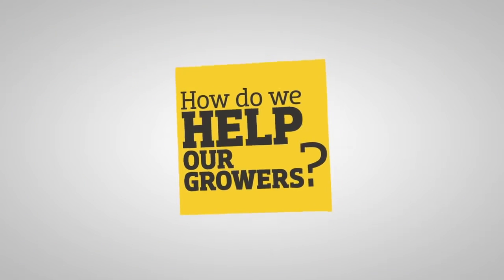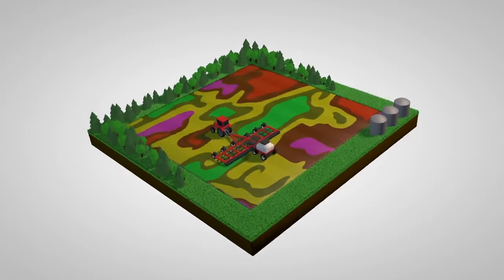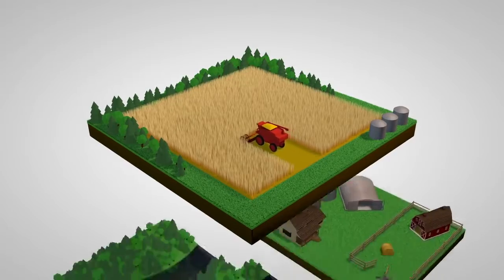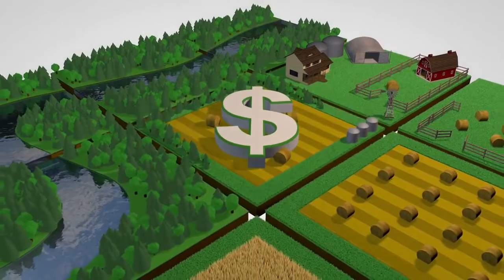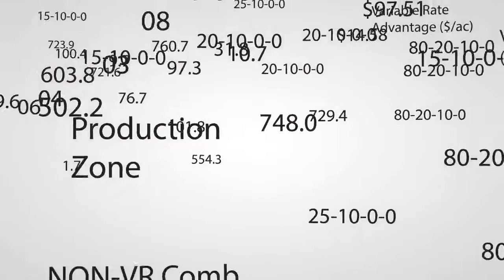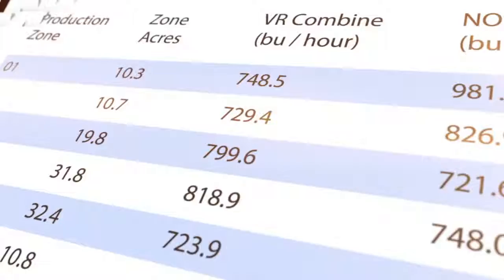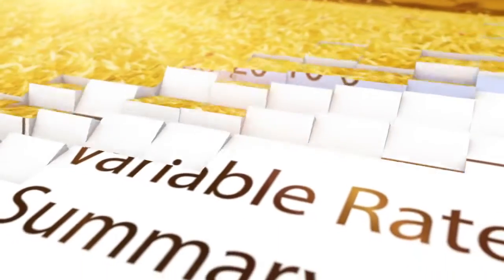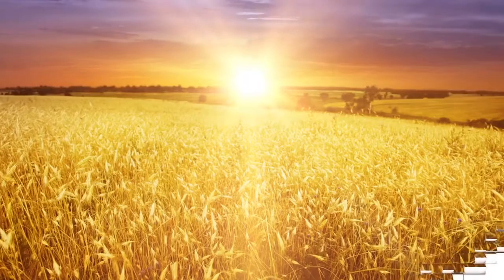FARMERS EDGE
--- Follow Us ---